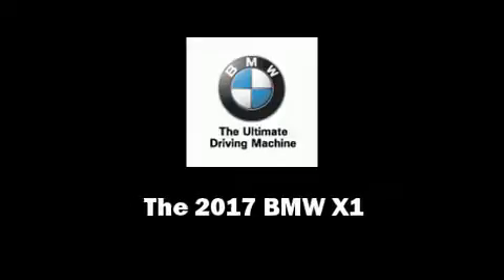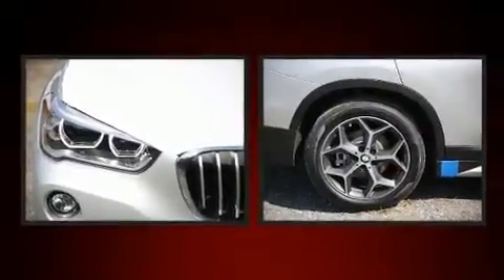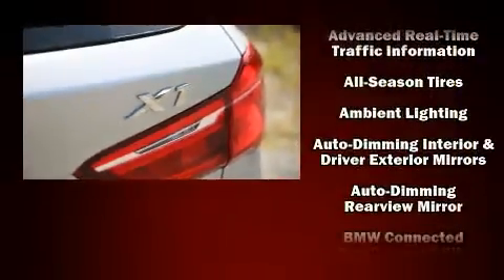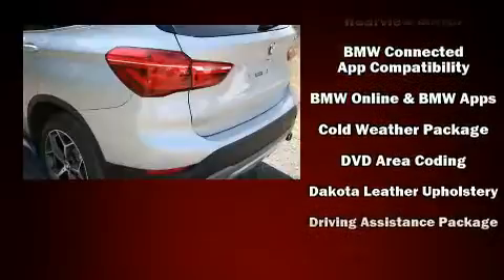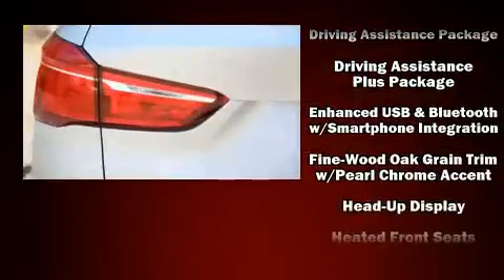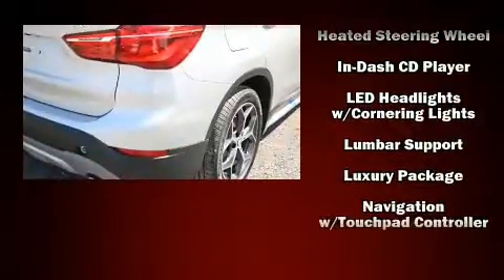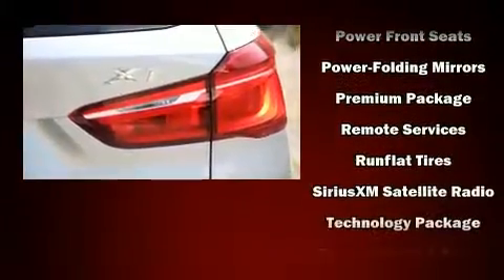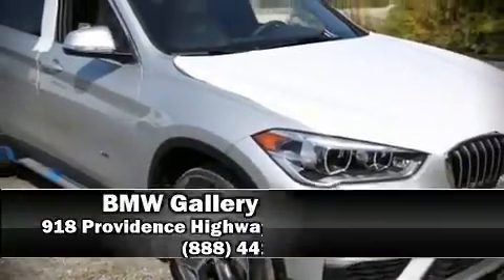2017 BMW X1 xDrive28i in Norwood, MA 02062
Introducing the 2017 BMW X1. A turbocharger is also included as an economical means of increasing performance. A wealth of standard features means that you no longer have to sacrifice. Like all wheel drive, power front seats, automatic dimming door mirrors, power moon roof, a power liftgate, lane departure warning, cruise control, and leather upholstery. The unique heads-up display projects vehicle information onto the windshield, including speed, gear selection and engine speed. Drivers benefit by not having to take their eyes off the road. Passenger security is always assured thanks to various safety features, such as: dual front impact airbags with occupant sensing airbag, front side impact airbags, traction control, brake assist, ignition disabling, an emergency communication system, and 4 wheel disc brakes with ABS. For added security, dynamic Stability Control supplements the drivetrain. Our sales reps are knowledgeable and professional. They'll work with you to find the right vehicle at a price you can afford. Please don't hesitate to give us a call.